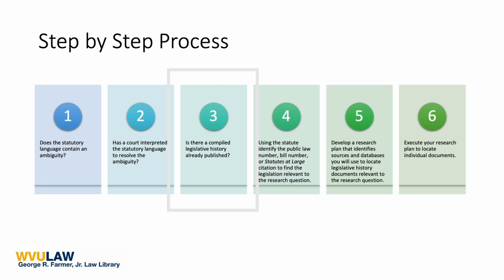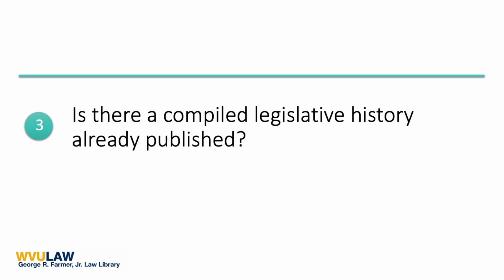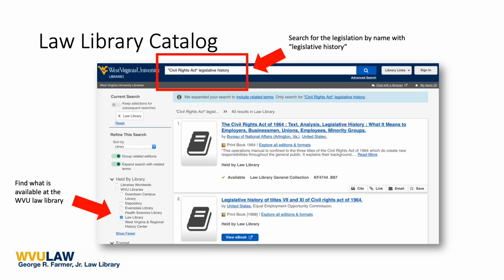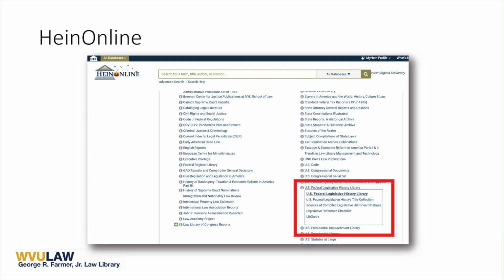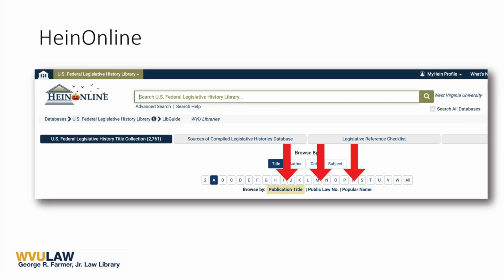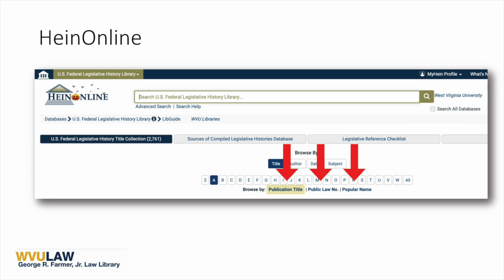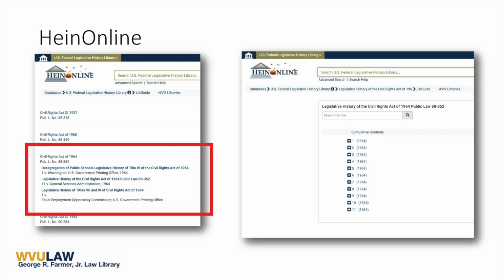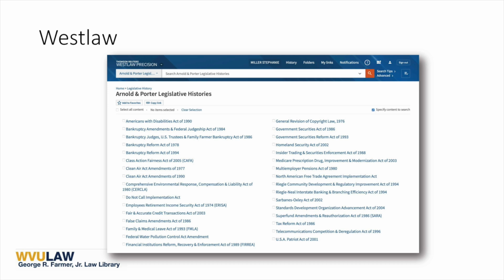2024 Intro to Legal Research: Compiled Legislative Histories